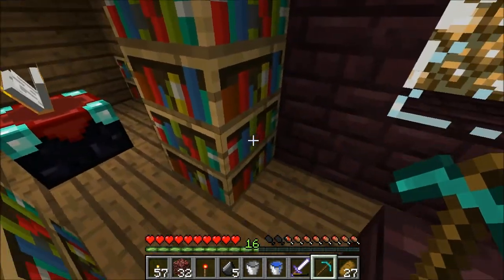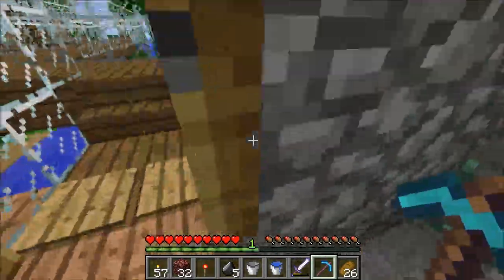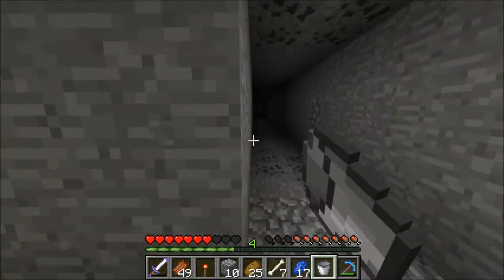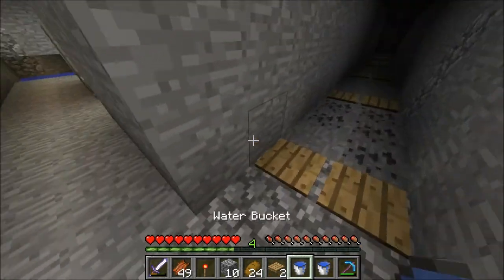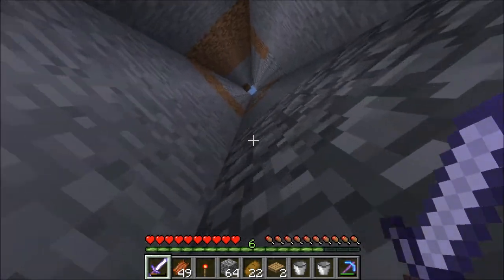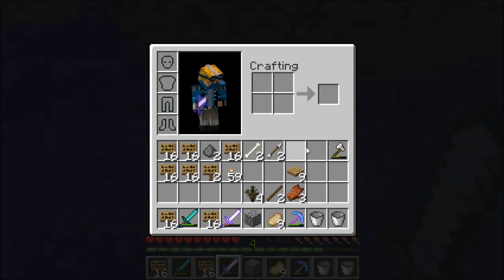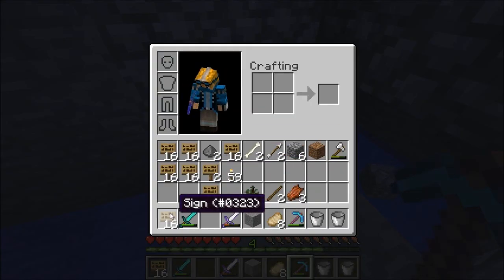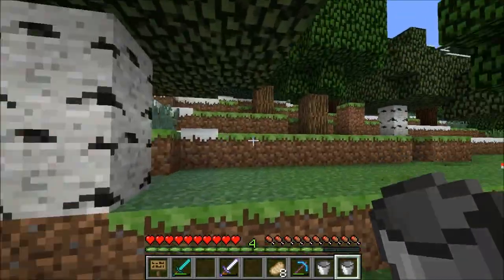Minecraft With Iceglade - 36 - Super Hostile Part 1/3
Today we start and finish my new hostile mob spawning system. It works brilliantly except for one derp on my part that I'll explain in the next episode.